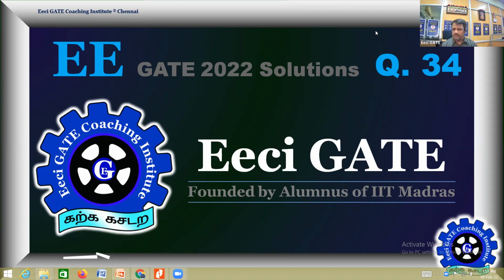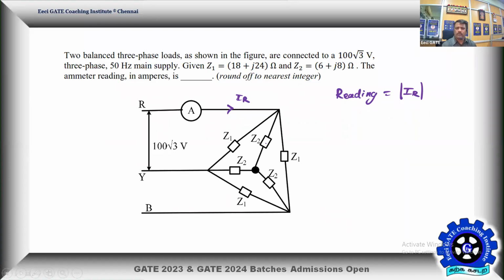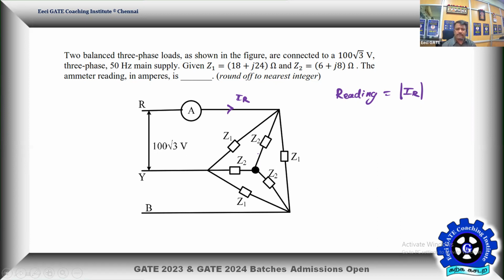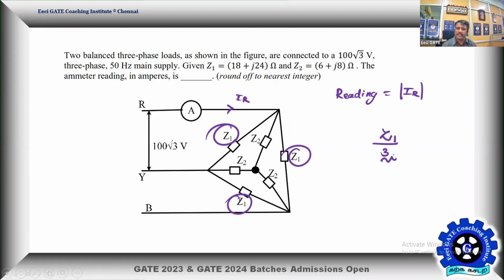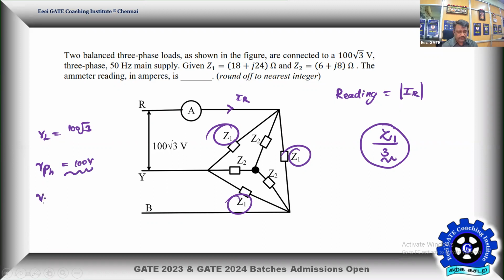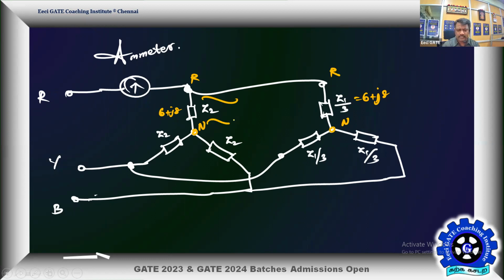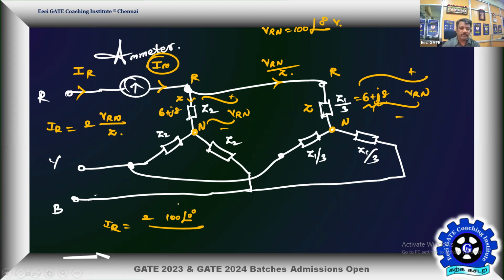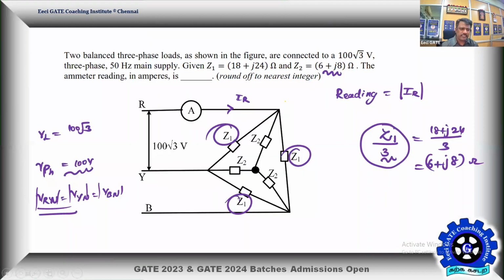Eeci GATE's GATE 2022 EE (Electrical) Solutions Part 2 by Kumaran Sir